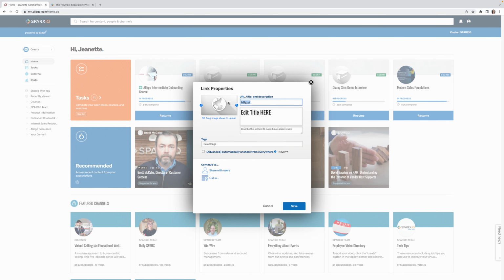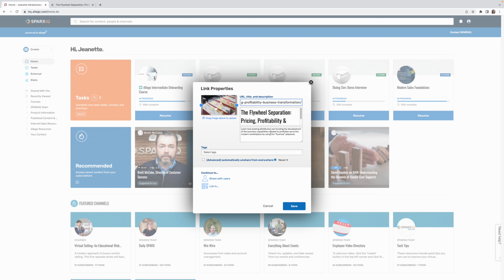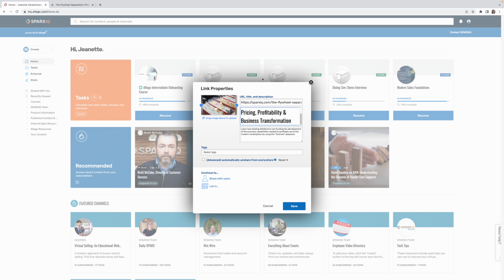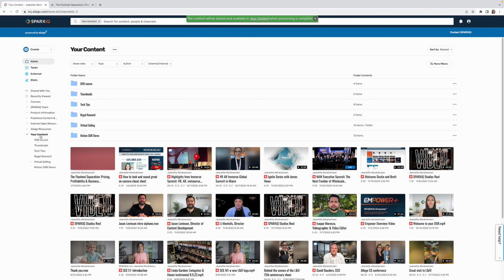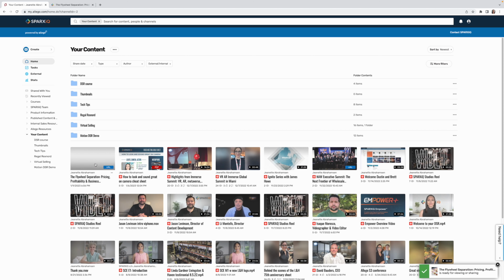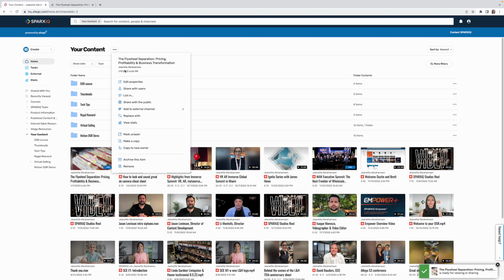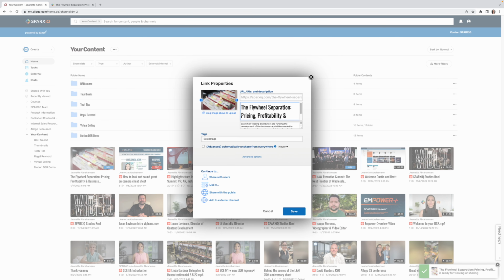How to use website links in your DSR